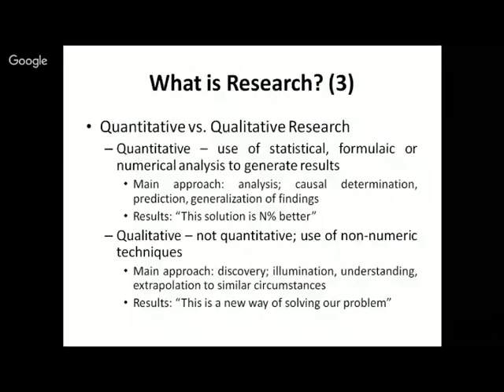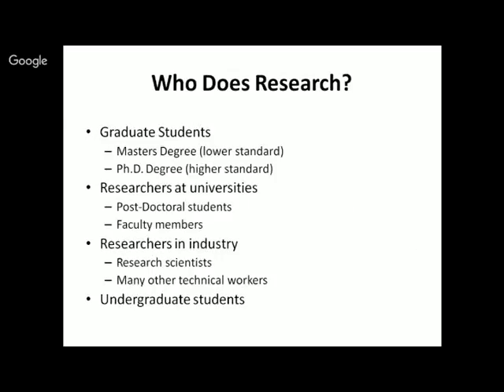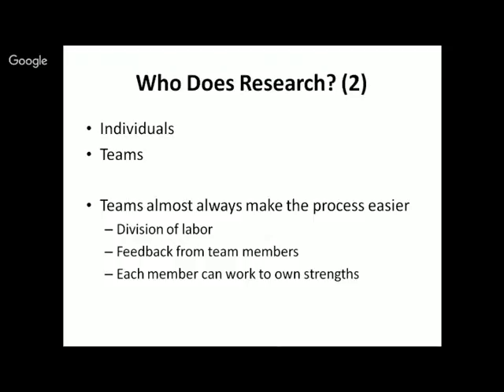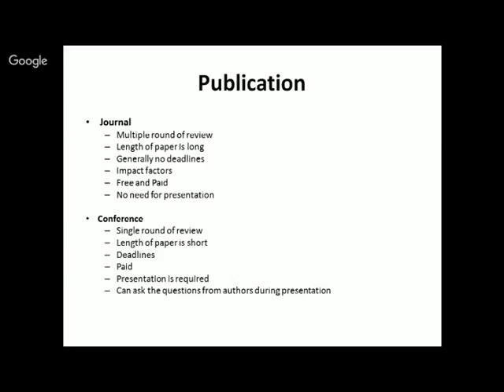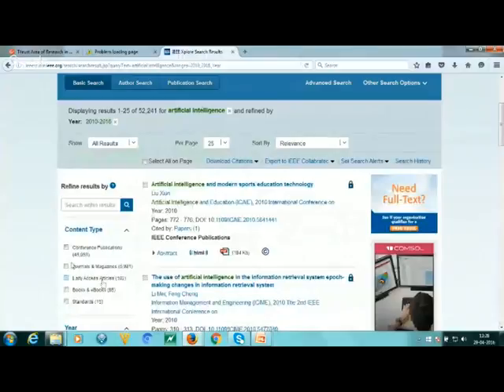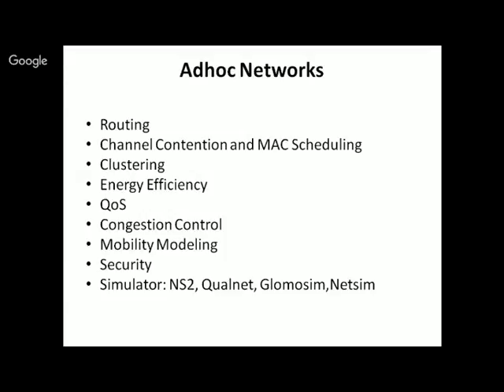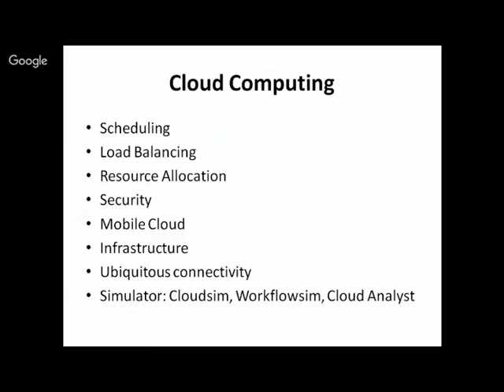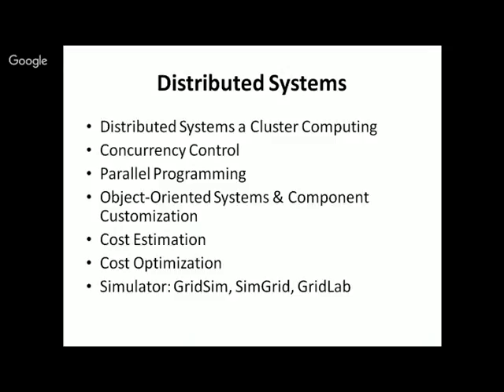Research in Computer Science engg By Dr Rakesh Kumar